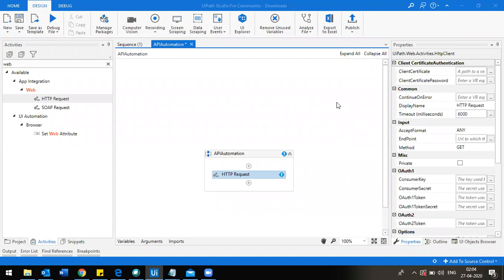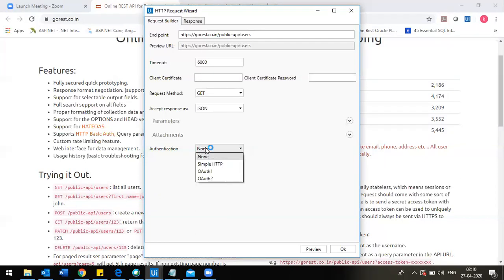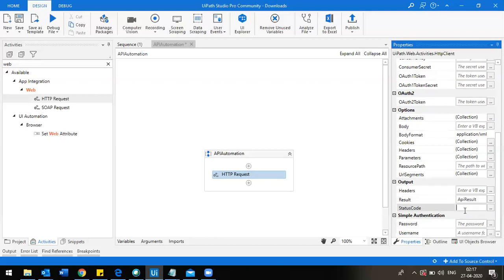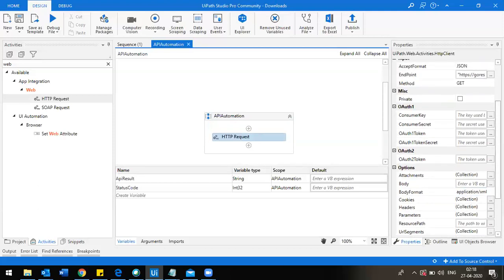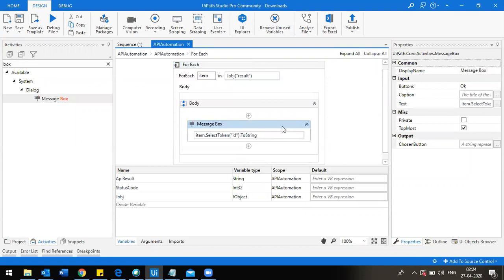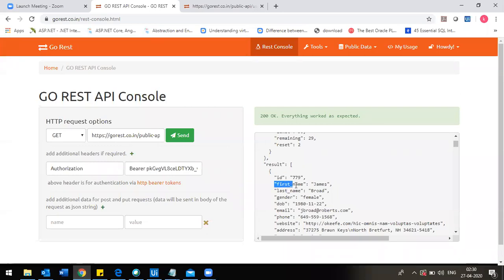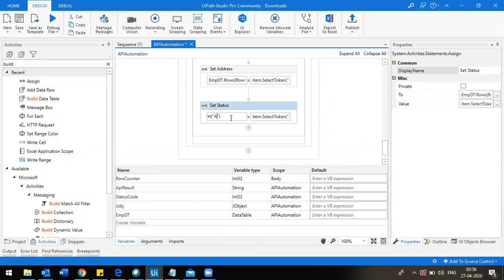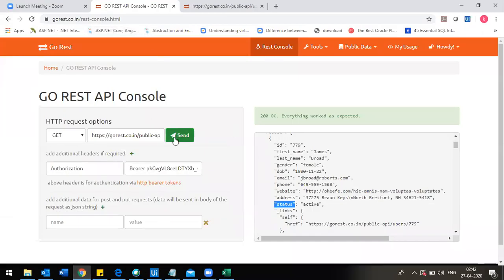API integration with UiPath | UiPath Tutorials | RPA Tutorial | RPA Training | Centrik InfoSystems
API Integration using UiPath/API Automation/RPA

***Reading JSON Objects and importing to data table***

1. This is a 5 Week Instructor led Online Course, 35 hours of assignment
2. We have a One-on-One Technical Support to help you with any problems you might face or any clarifications you may require during the course.
3. At the end of the training you will have a good exposure on RPA UiPath end-end flow
After completing the RPA Training, you will be able to:

1. Know about Robotic Process Automations and how it works
2. Know about the patterns and key considerations while designing a RPA solution
3. Know about the leading RPA tool i.e. UiPath
4. Gain practical knowledge on designing RPA solutions using both the tools
5. Perform Image and Text automation
6. Create RPA bots and perform data manipulation
7. Debug and handle the exceptions through the tool